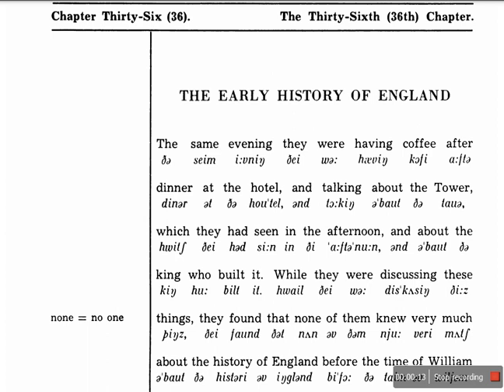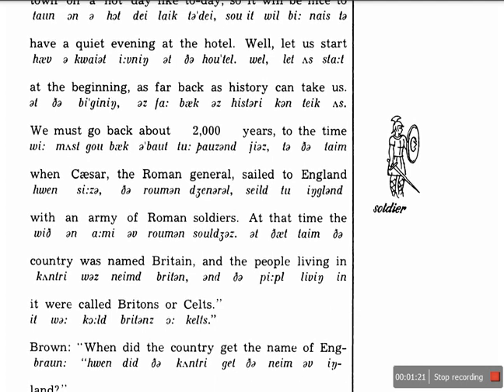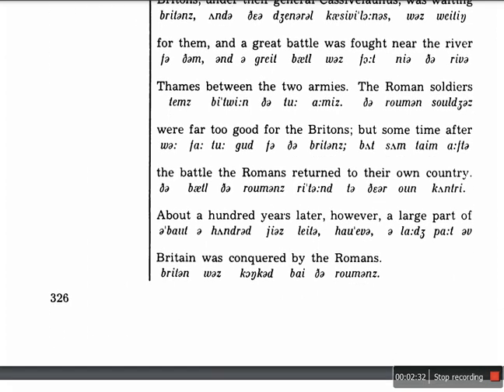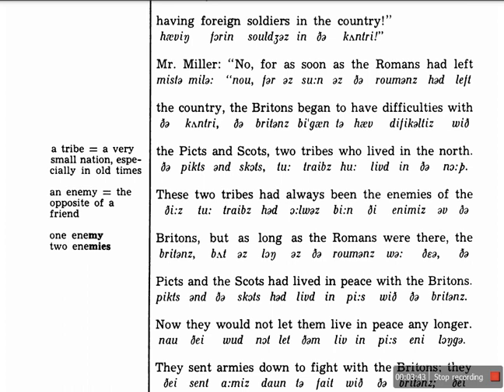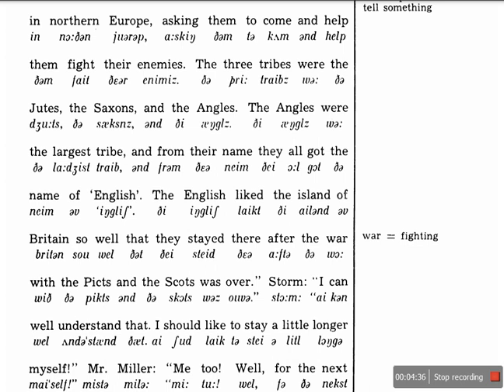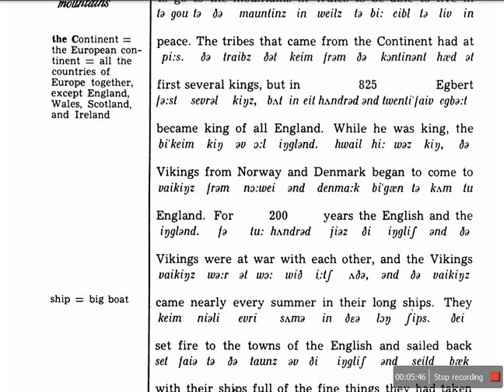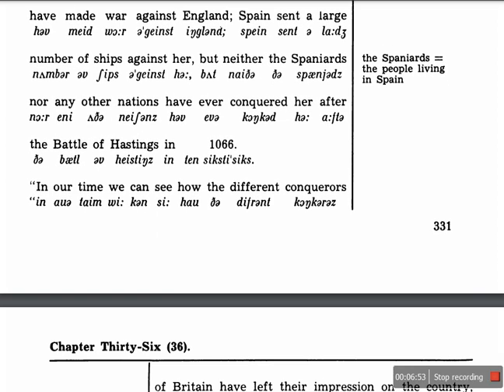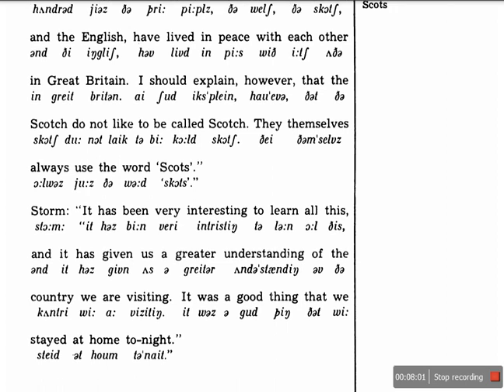English by the Nature Method Chapter 36